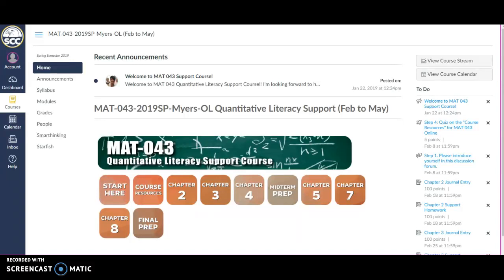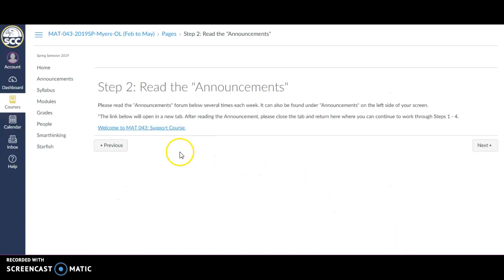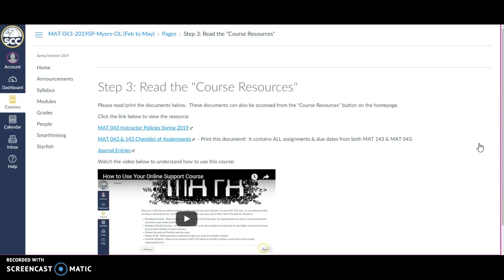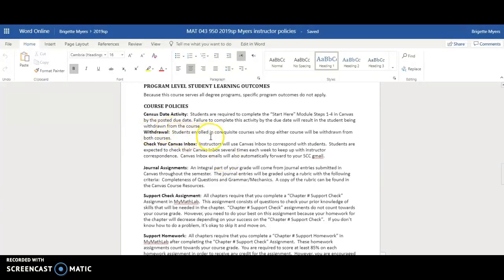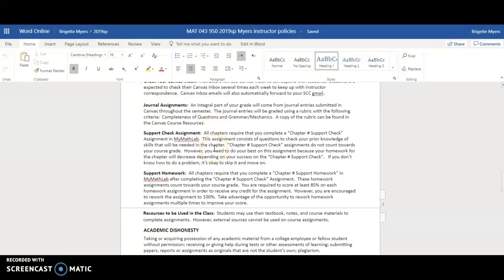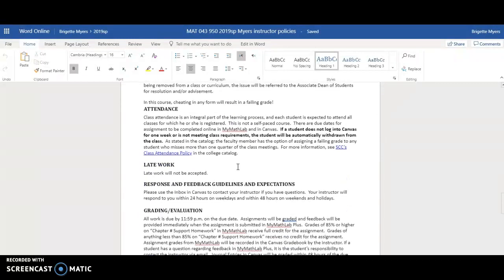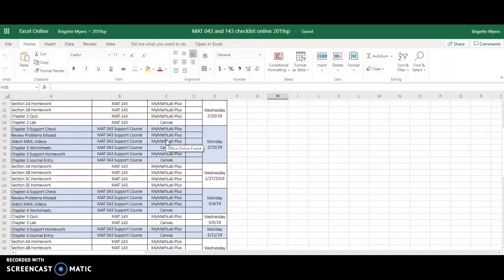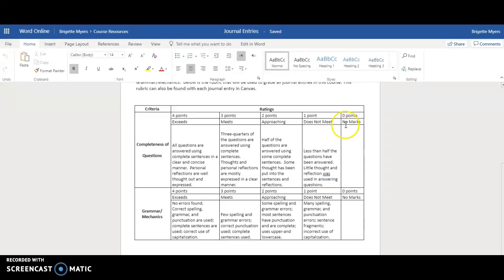Online Support Course video #1